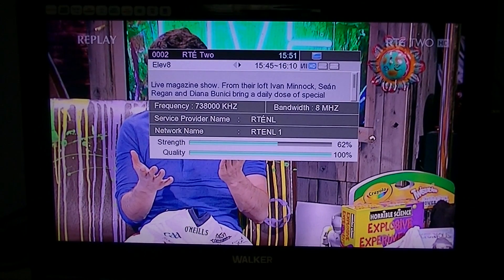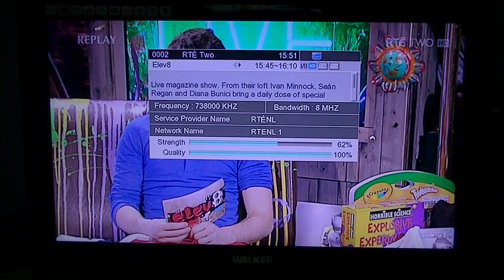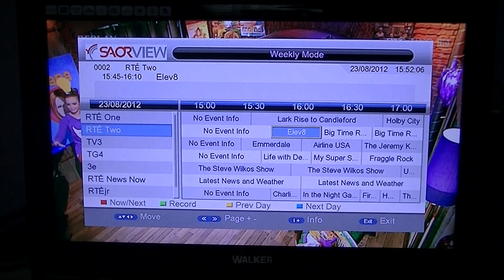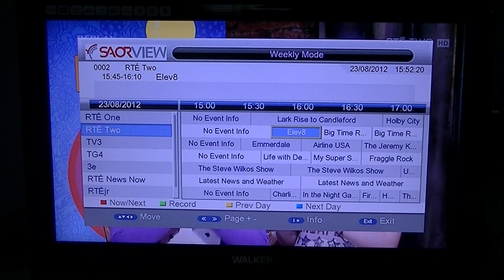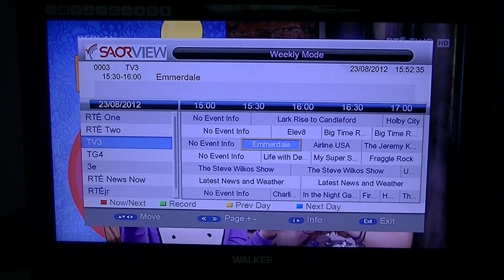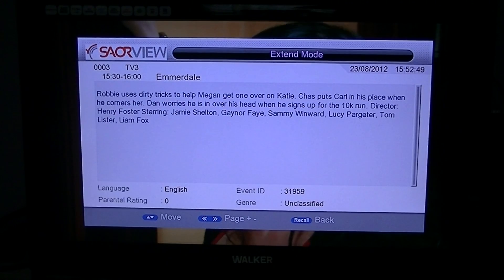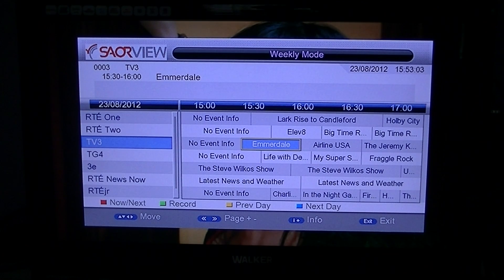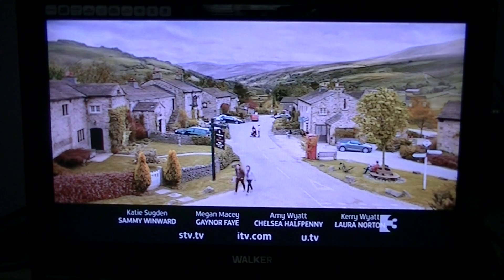Triax TR212 & TR212S Saorview Box - Info & EPG Button Functionality